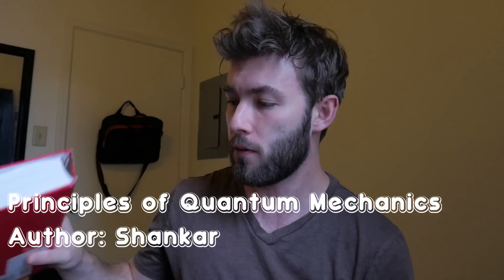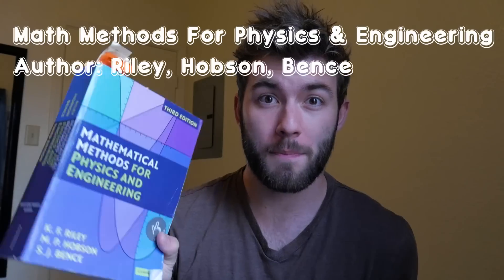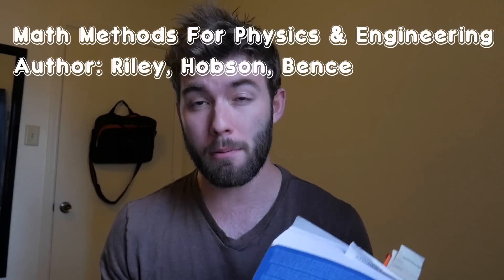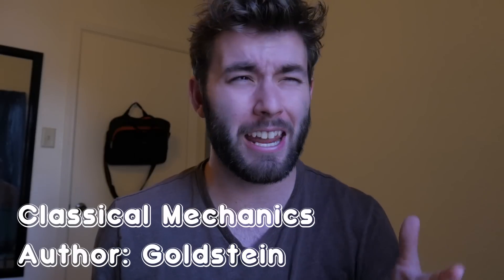My First Semester Gradschool Physics Textbooks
Text books I'm using for graduate math methods, quantum physics, and classical mechanics!